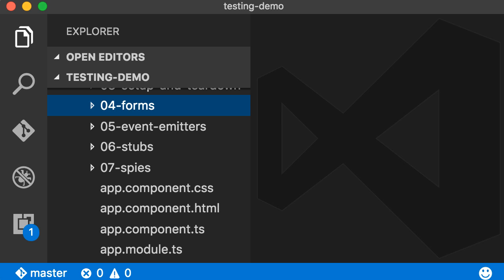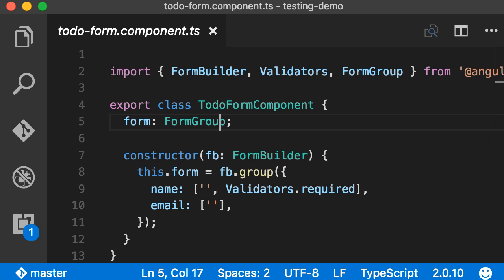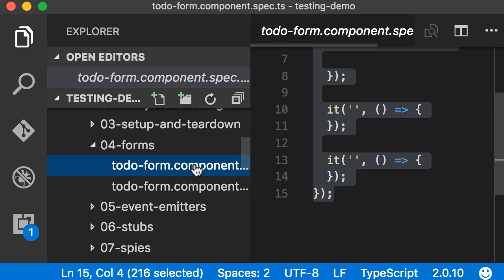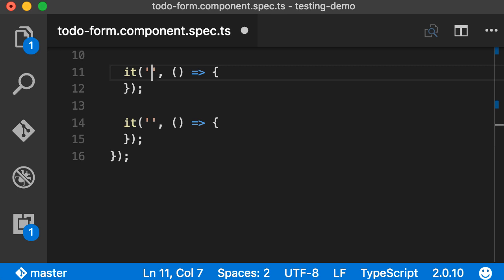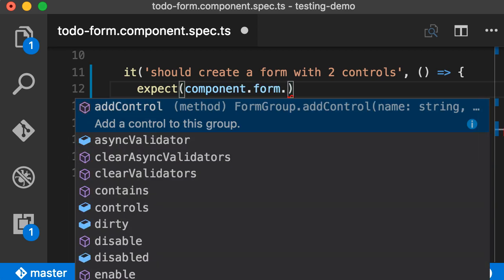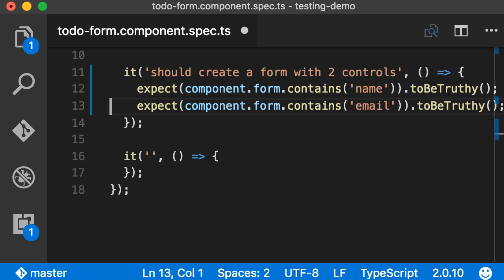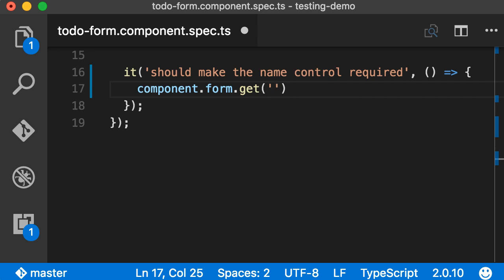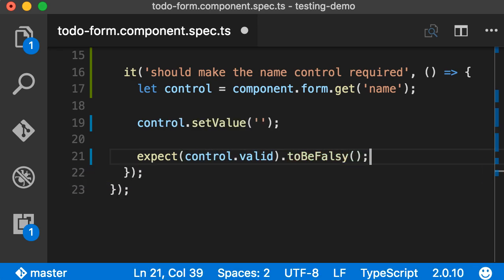Angular | Beginner to Pro #266 - Working with Forms [By Mosh Hamedani]